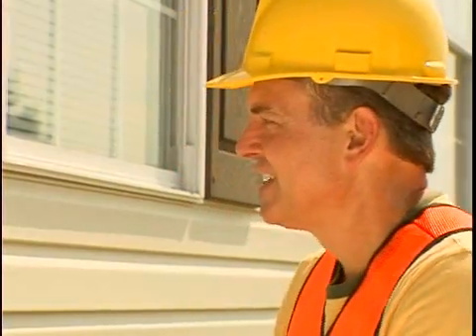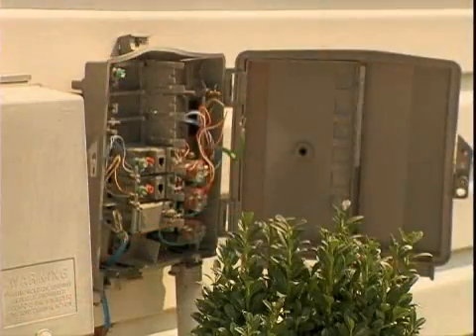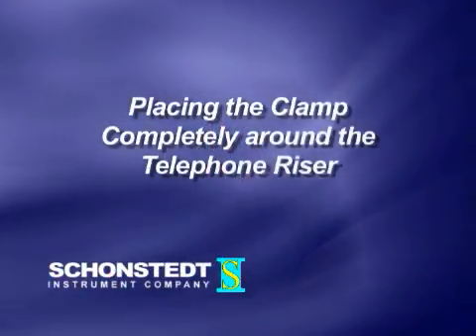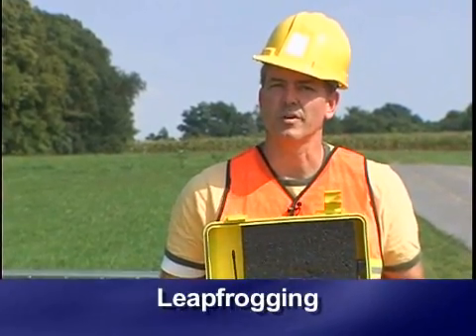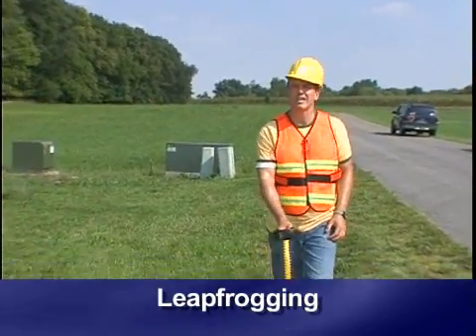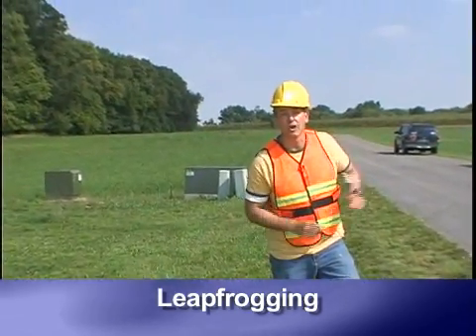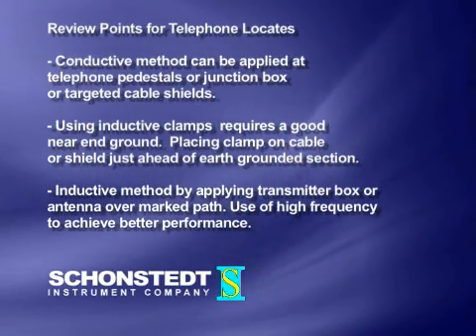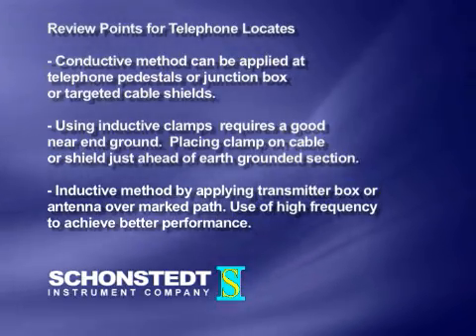Pipe & Cable Locating Module 10: Locating Telephone Cable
Locating telephone cable, applying signal to pipe using inductive method